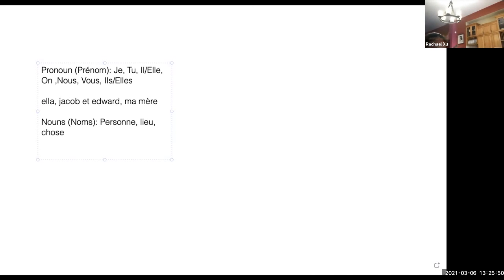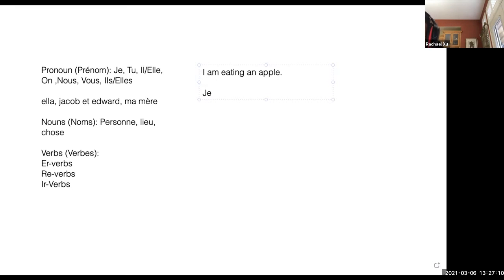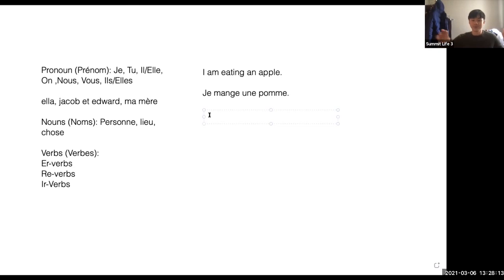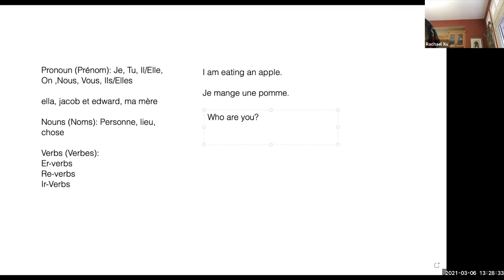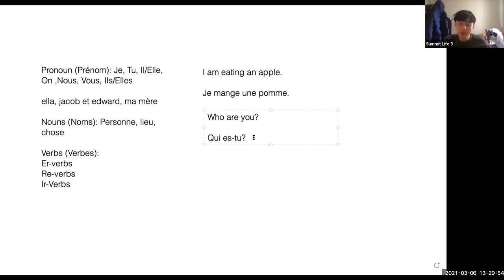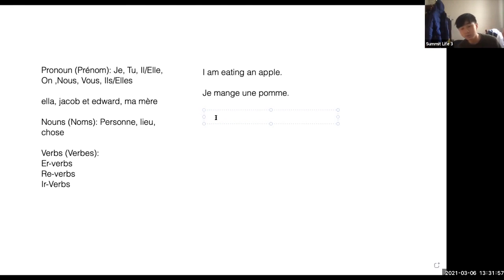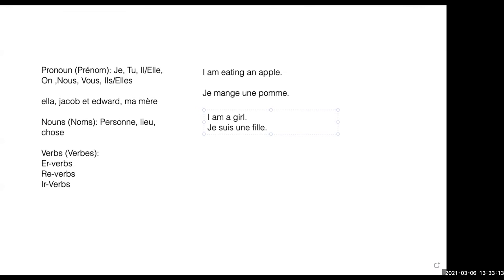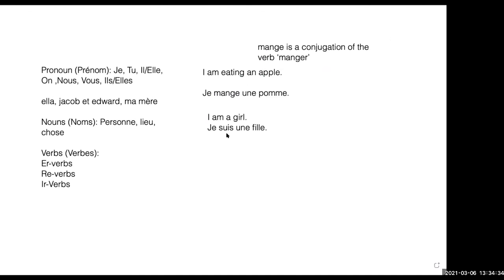少儿法语之“简单句子”--youth French "forming a simple sentence"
M.Derek is teaching us how to make a simple sentence with simple French words

戴瑞克老师为我们带来了如何组成一个简单句子